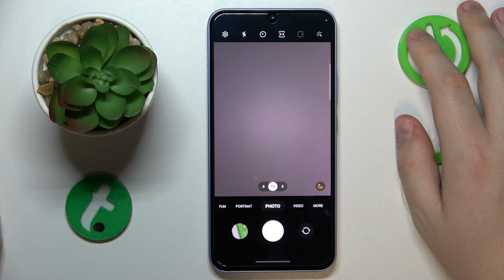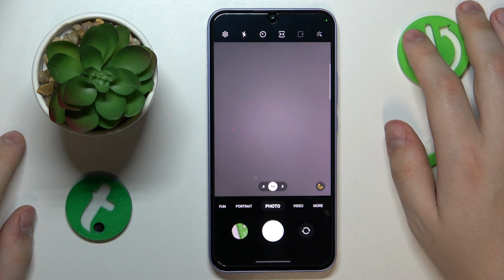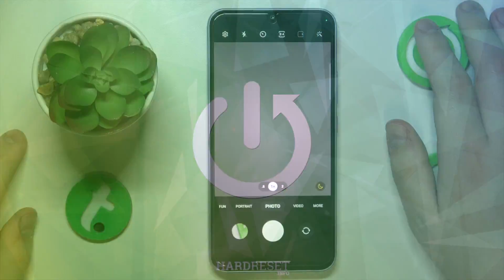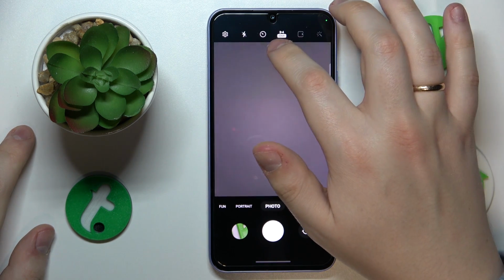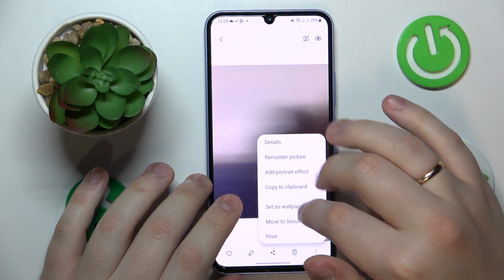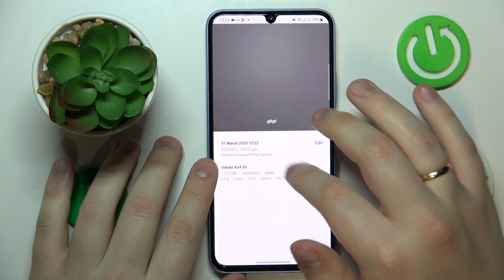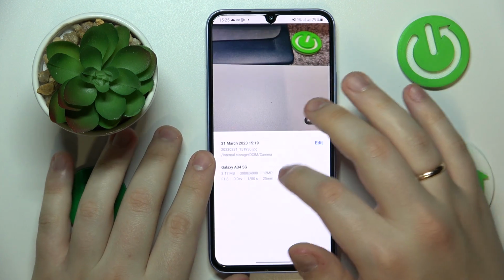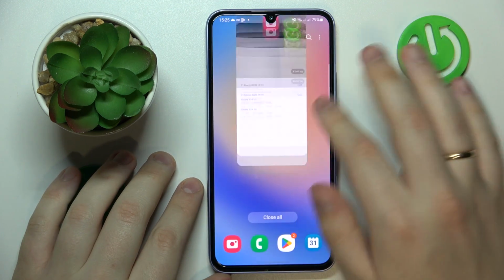How To Take High Resolution Photos With Samsung Galaxy A34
If you wish to capture Photos in High Resolution on Samsung Galaxy A34, this video could be crucial. Just adhere to our detailed video tutorial. We trust that this guide has been beneficial to you. If it has, kindly visit our Youtube Channel HardReset.Info. We would appreciate it if you could give us a thumbs up, leave a comment, or subscribe to our channel as it would greatly assist us in creating more useful guides for you.

Camera High Resolution Mode Samsung Galaxy A34 5G ?
Can i make High res photos on Samsung Galaxy A34 5G ?
How to photo in high resolution on Samsung Galaxy A34 5G ?
How to increase camera resolution in Samsung Galaxy A34 5G ?